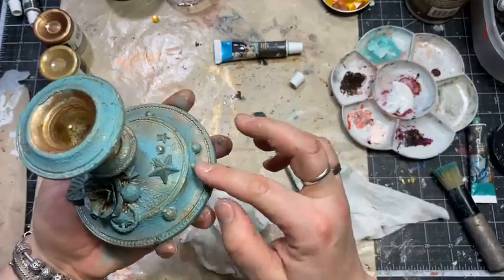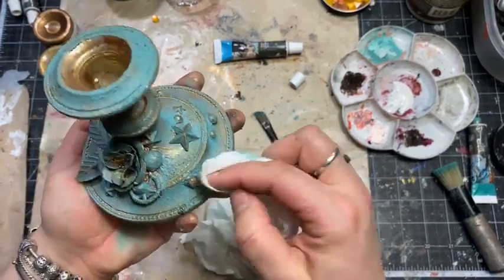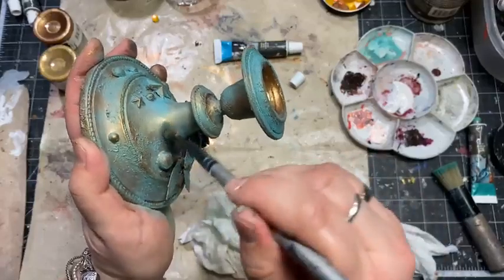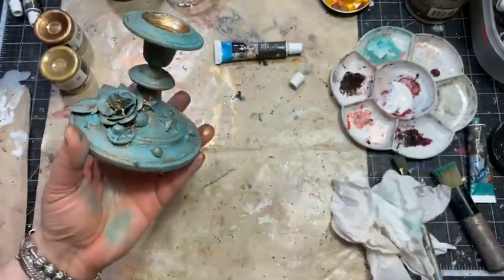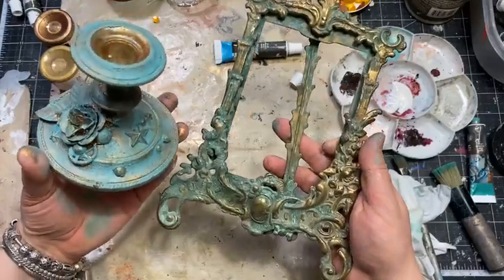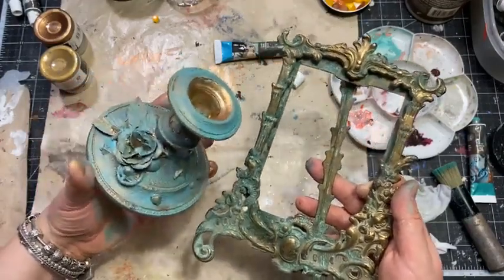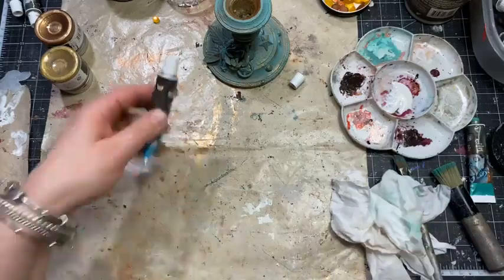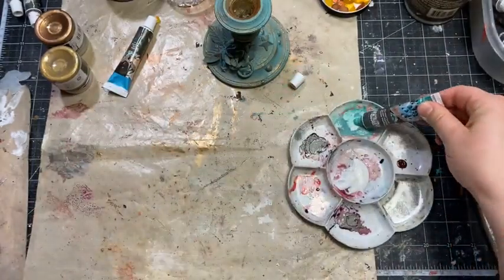Lamp - Patina Makeover with Finnabair - FB Live Upload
This video and project were done for Re-Design with Prina Facebook Group.
Supply list - Prima Marketing:
- Art Basics - Clear Gesso
- Art Basics - Heavy Body Gel
- Art Extravagance - Graphite Paste
- Art Alchemy - Matte Wax - Green Patina
- Art Alchemy - Metallique Paint - Ancient Coin, Steampunk Copper
- Art Ingredients - Art Pebbles
- Mechanicals: a selection of Woodland Leaves, Roses, Mini Stars, Mini Hardware or similar
others:
Strala - battery operated lamp from Ikea, old candle holder from the flea market, hot glue gun and glue sticks.